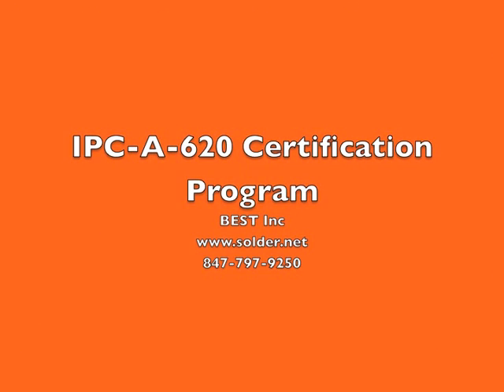IPC/WHMA-A-620 Certification & Training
This video outlines the IPC-A-620 certification and training program and wires and terminals. It describes the program, the materials and provides a good general overview of the class outline.

2013 Course Dates & Locations